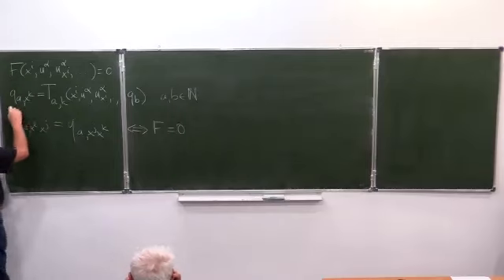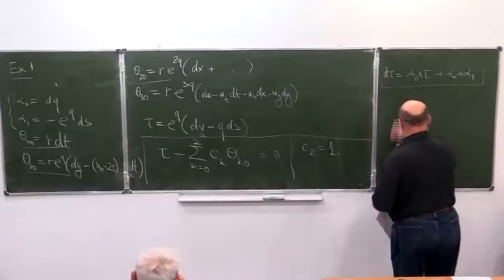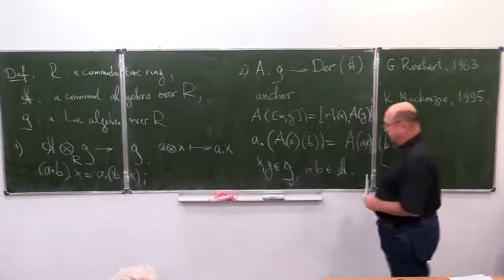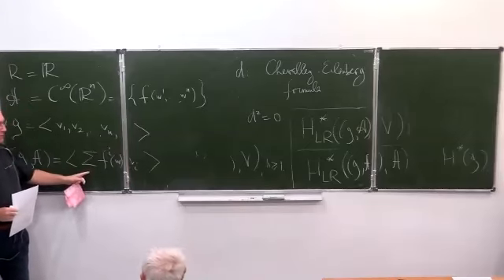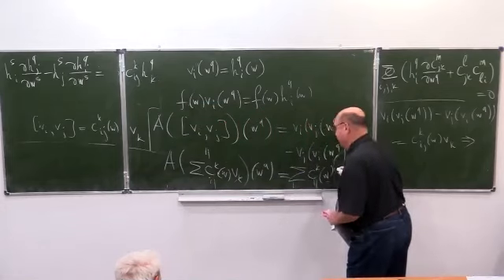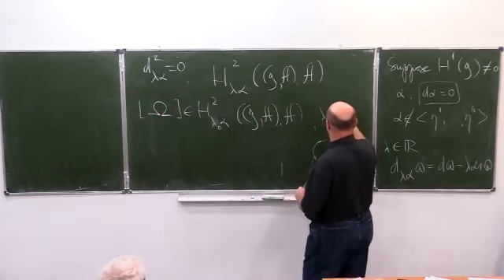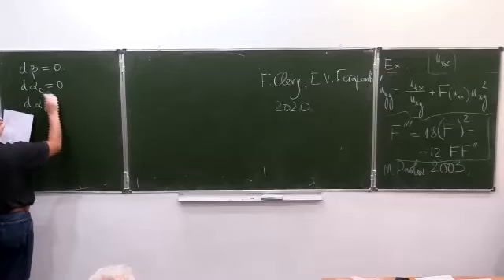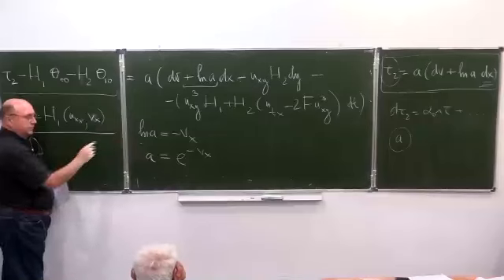Seminar GDEq. Integrable PDEs and extensions of Lie-Rinehart algebras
27 Oct 2021
Oleg Morozov